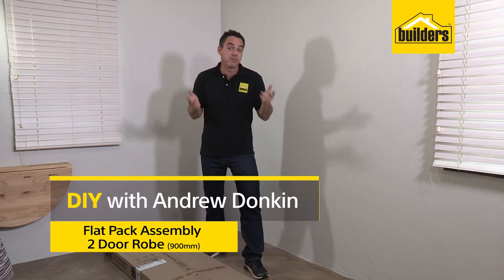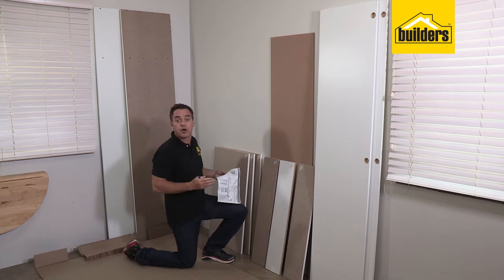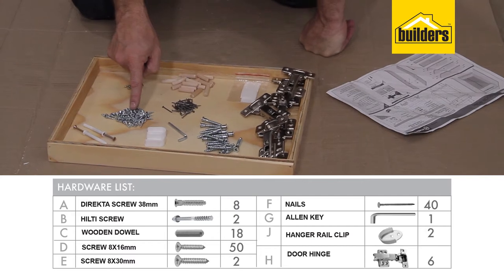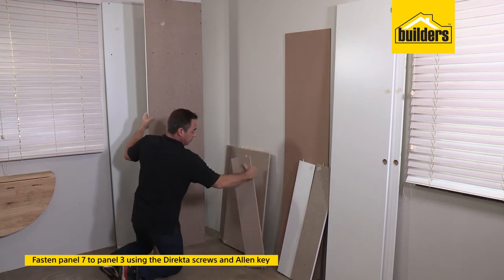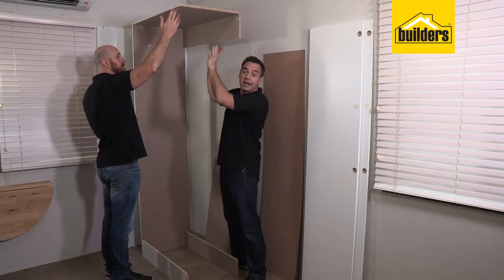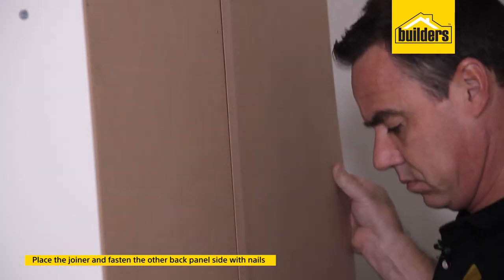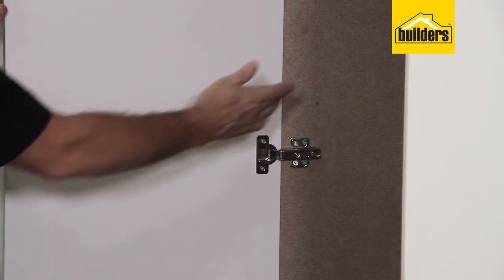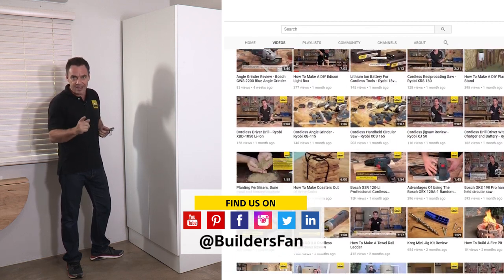HK Standard Wardrobe Flat Pack - - How to assemble - 900mm x 2100mm - 587662 643909 643914 702800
Follow the step by step guide with Andrew Donkin as he takes you through the simple steps to assemble your new flatpack. You're going to love it :)